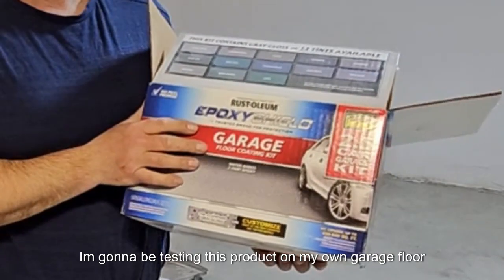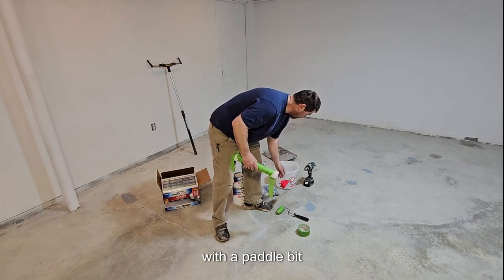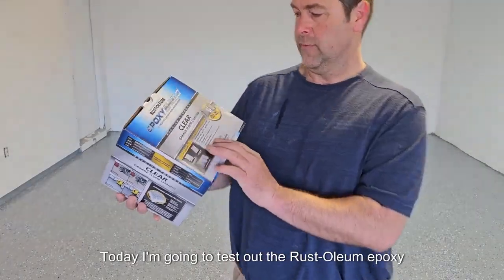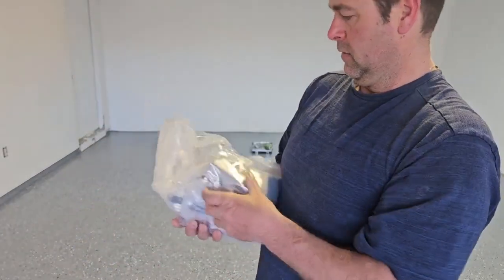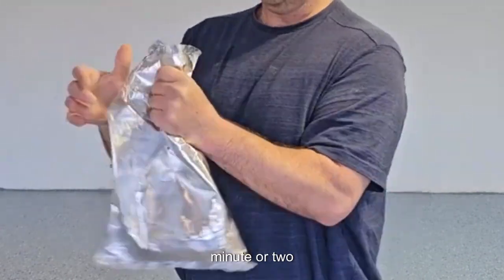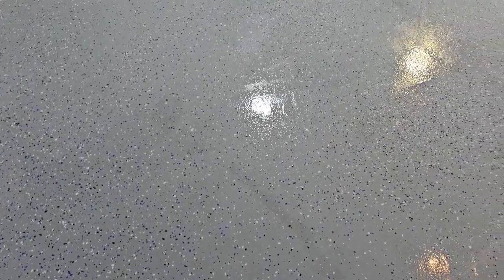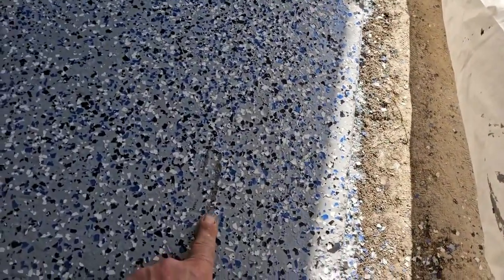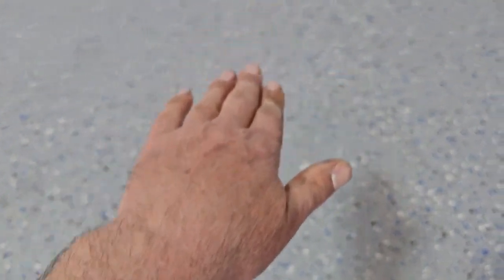Rust-Oleum Epoxy Shield | Put to the Test!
In this video I will be testing out Rust-Oleum's Epoxy Shield on MY garage floor. Since I was remodeling the garage, I figured I'd test this product and share it with y'all.
Thank you, have a wonderful day.